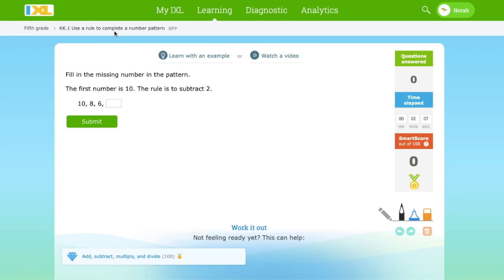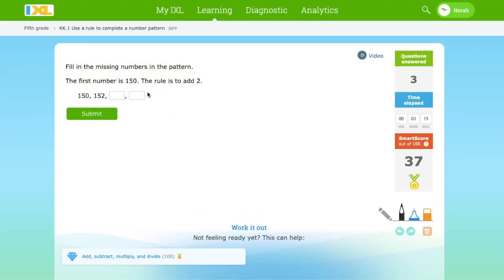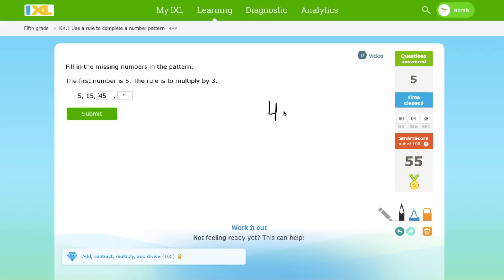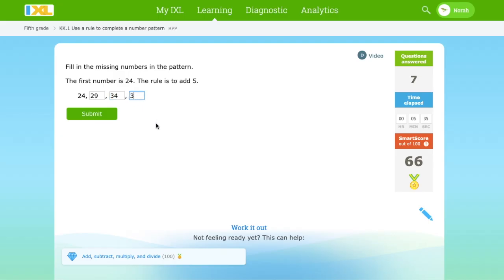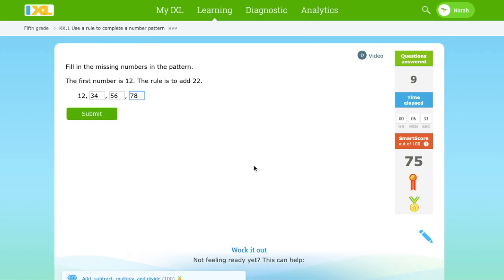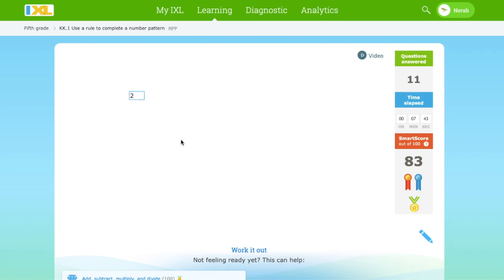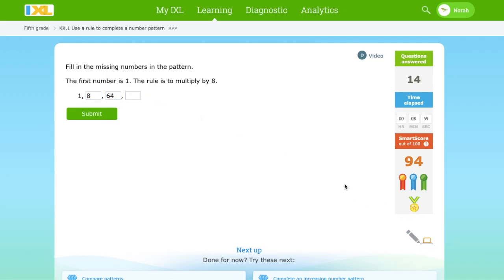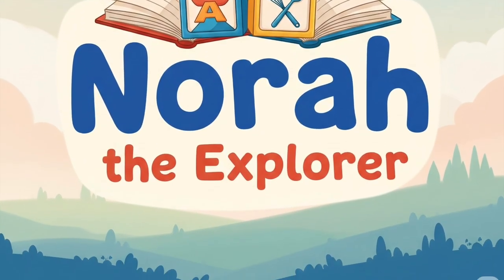Pattern Power! 💪 Using Rules to Complete Number Sequences (IXL Math)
Welcome back to Norah the Explorer! 🚀 In today's math mission, we're becoming pattern pros by learning how to complete number patterns using a rule on the awesome IXL platform! Sometimes, the rule is given to us, and our job is to use it to predict the missing numbers.

Watch as Norah guides you through various examples, showing you how to:

Understand and follow a given rule (like "add 7" or "multiply by 2").

Apply that rule consistently to each number in the sequence.

Confidently fill in the blanks to complete the pattern!

This video is fantastic for students who need IXL pattern help, are working on applying math rules, or just love a good math puzzle where the clues are right there! If you're ready to master completing number patterns, hit play!